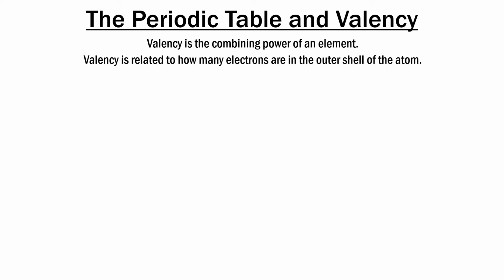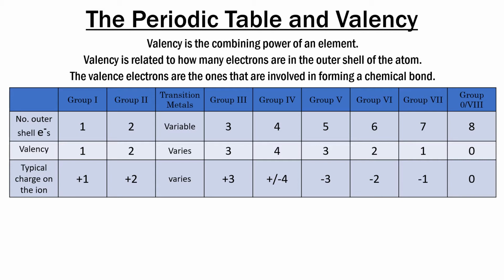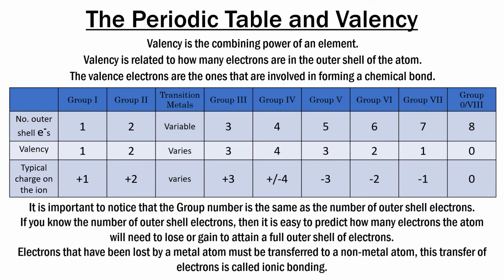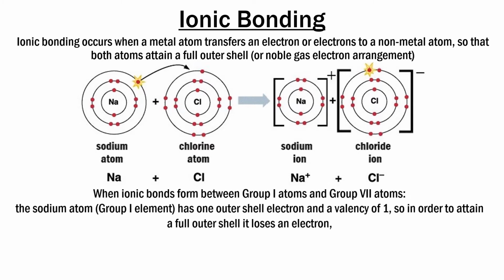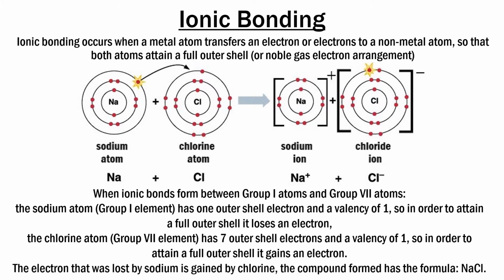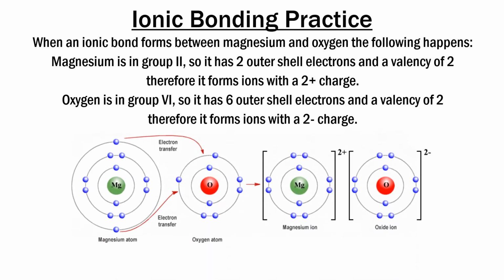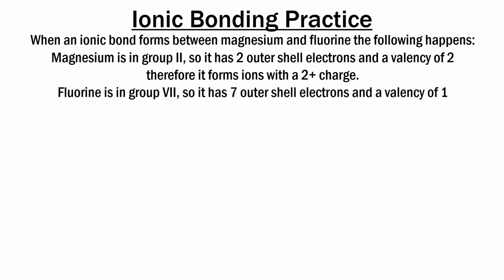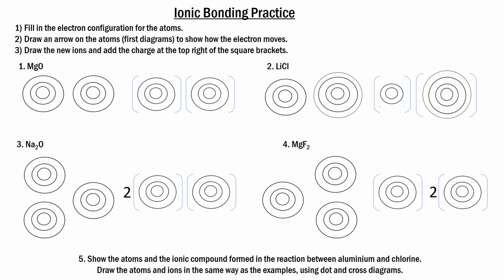Ionic Bonding Practice